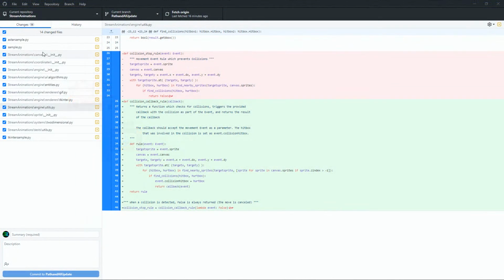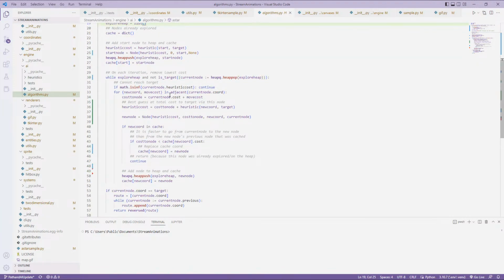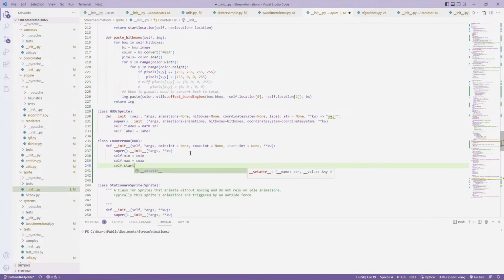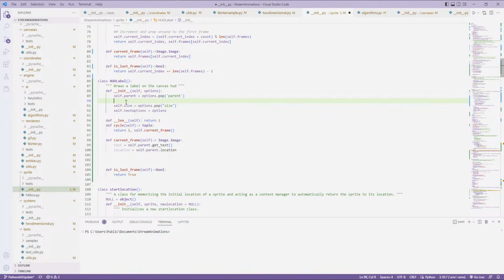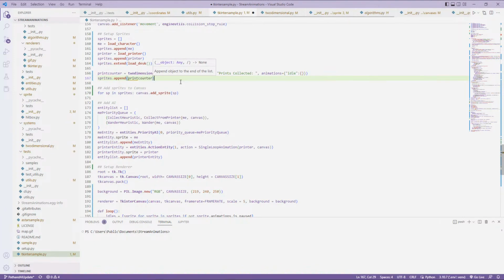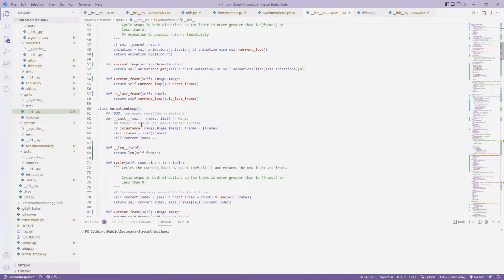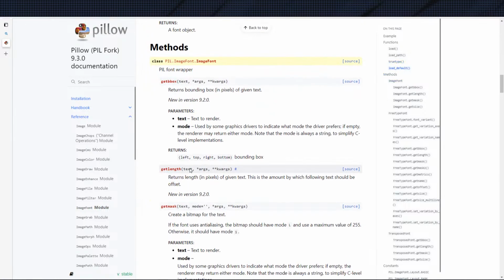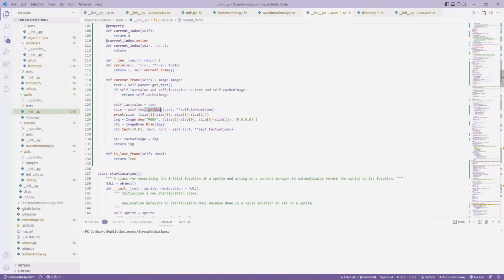It's less like squashing bugs and more like [trying to] squash Nids...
We ended last stream with a major issue which I had to figure out. Turns out the rabbit hole on that issue went a lot deeper than I expected...

0:00:00- Loading Screen
0:03:06- Stream Start
2:13:40- Outro